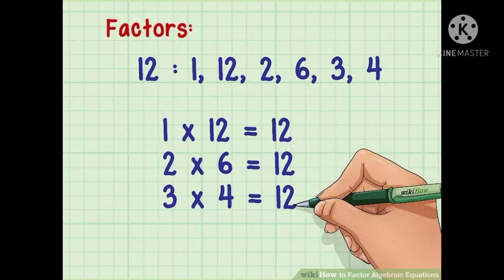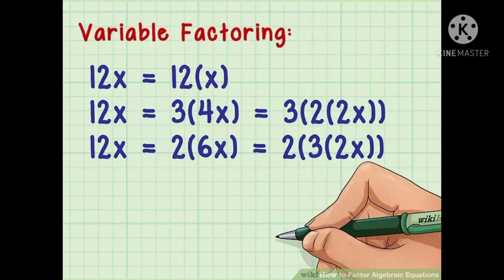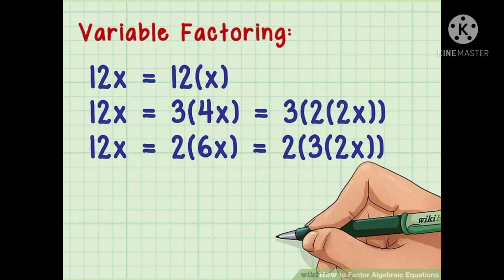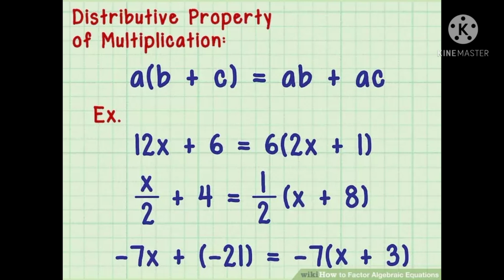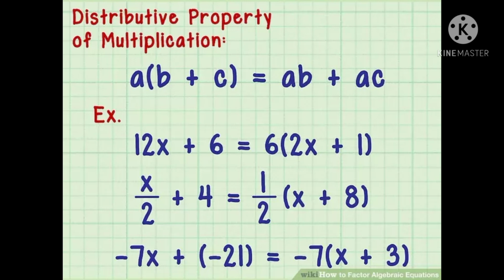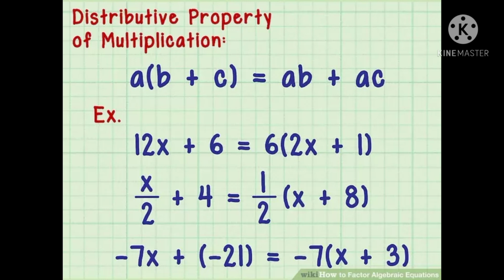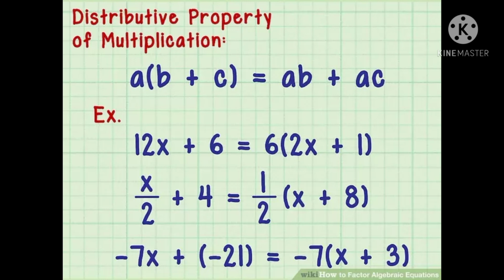May 9, 2021